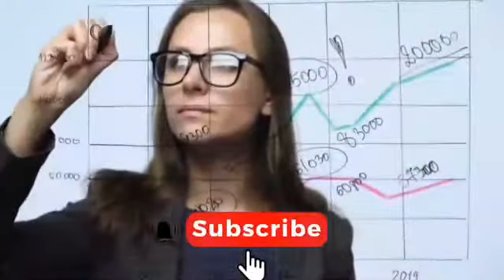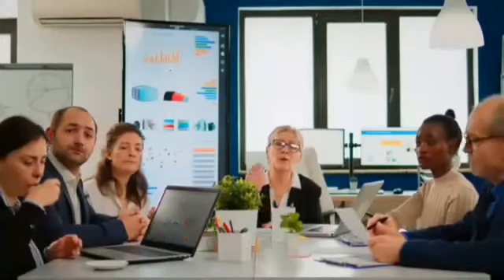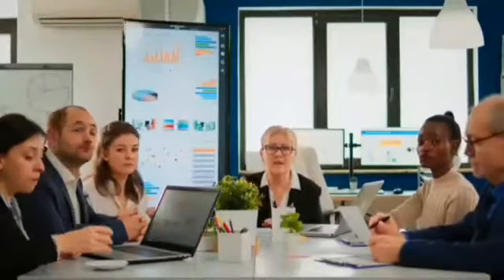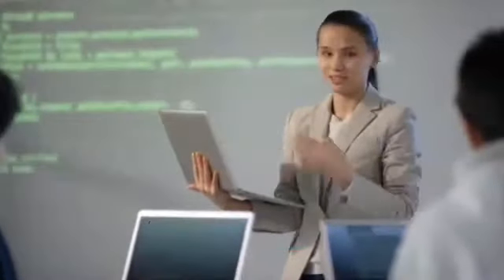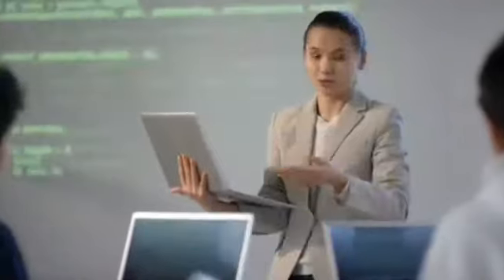FREE COIN: STEP APP FITFI Super charger on crypto.com. 10X Booster of FITFI TOKEN price prediction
Crypto.com is pleased to announce that Step App (FITFI) will be listed on Supercharger.

This time, users get the opportunity to boost their returns by 10x. 88 lucky participants will win an exclusive "Supercharger 10x Booster" NFT that multiplies their FITFI rewards, allowing them to procure up to 23% p.a.

But stand by, there's something else! Eight of these exclusive NFTs will be allocated to "Loaded Lions" collectors^, conceding Mane Netizens a higher chance to boost their FITFI rewards.

To enter, users simply have to sign up to Crypto.com NFT using the same email as their Crypto.com App or Exchange account - whichever one was used to participate in the FITFI Supercharger occasion.

Sign up to the Crypto.com App or Crypto.com Exchange* to participate.

What is FITFI?
Step App is the first application on the development protocol for FitFi and the groundwork of the FitFi market. FitFi (Fitness Finance) is the Web3 version of digital fitness experiences and apps. They work on a transition to-acquire model where participants procure from the value created by the fitness industry. Their point is to create a gamified metaverse for the fitness economy. FITFI is the governance token for Step App, which benefits from ecosystem fees. Users can stake FITFI tokens to procure rewards of up to half of the market-bought tokens.

FITFI on Supercharger
Crypto.com App and Exchange users will receive FITFI as rewards for staking CRO tokens in the Supercharger pool. 88 lucky participants will be able to boost their estimated rewards of ~2.3% by 10x for this occasion.

How do users realize they've won? The exclusive "Supercharger 10x Booster" NFT will be airdropped to the winners' Crypto.com NFT accounts toward the finish of the Charging Period. Ownership of the NFT gives users the ability to multiply their FITFI rewards by 10x (up to 23% p.a.); the earnings will be automatically credited to their Crypto.com App or Exchange account after the Reward Distribution Period.

The FITFI Supercharger occasion will commence on Monday, 9 May 2022 in the Crypto.com App and Exchange.

Users who participated in the ALI Supercharger occasion, which ends on 9 May at 14:00 U‌TC, can keep their CRO stake in the Supercharger pool to be automatically carried over to the FITFI occasion. Supercharger 10x Booster Bonus:

FITFI Reward: Additional 10x p.a.
Reward Distribution:
"Supercharger 10x Booster" NFT: Airdropped to the winners' Crypto.com NFT account in somewhere around 7 days after the finish of the Charging Period.
Supercharger 10x Booster Bonus: 10% of the winners' bonus rewards will be distributed daily during the 30-day Reward Distribution Period. The excess 90% will be distributed in no less than 7 days after the finish of the Reward Distribution Period.
I) Charging Duration (First 30 days)
Users can stake and unstake from the Supercharger pool (without any gas fees) whenever during the Charging Period. The price of the prize not entirely settled toward the finish of this period.

ii) Reward Distribution Period (Next 30 days)
Users will receive their award tokens during the Reward Distribution Period based on their share of the crypto gave during the Charging Period. Their eligible prize tokens will be distributed daily during this 30-day time span subsequent to accepting the award terms. Users will relinquish a part of their prize in the event that they don't accept the terms before the Reward Distribution Period begins.Crypto.com white logo
Crypto.com white logo
ALL ARTICLES

EVENTS

FITFI Supercharger With a 10x Rewards Booster Bonus
Stake CRO and procure FITFI with a US$500,000 reward allocation

MAY 09 - JUN 08, 2022

SUPERCHARGER

This time, users get the opportunity to boost their returns by 10x. 88  Privacy Notice of Crypto.com, which is published at crypto